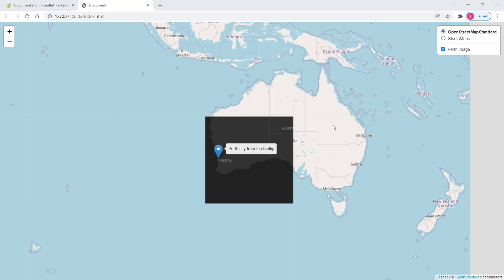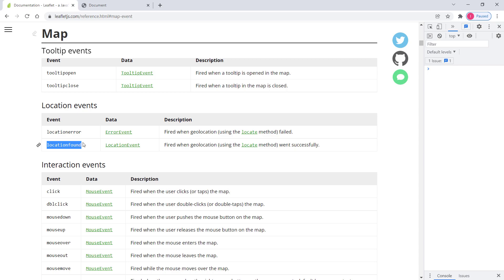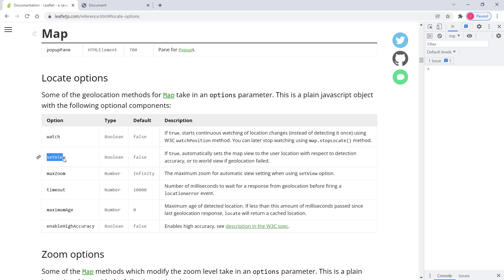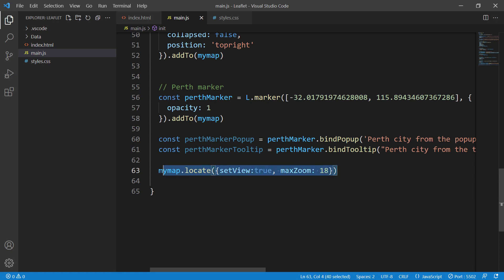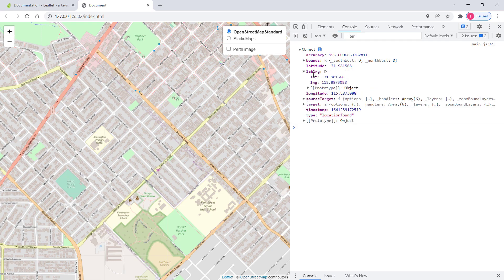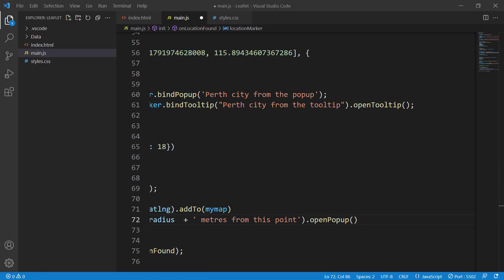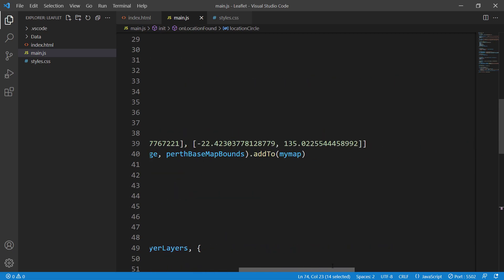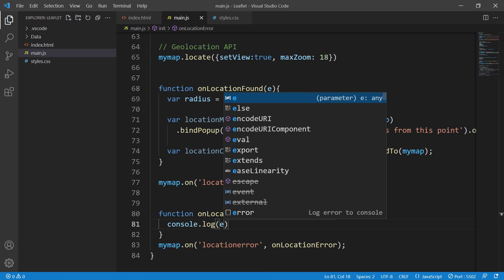Leaflet (Leaflet js) and GeoDjango Tutorial #9 - Leaflet Map Events Geolocation Event